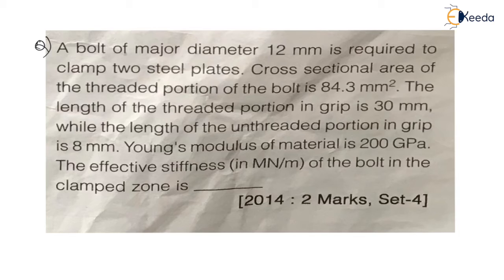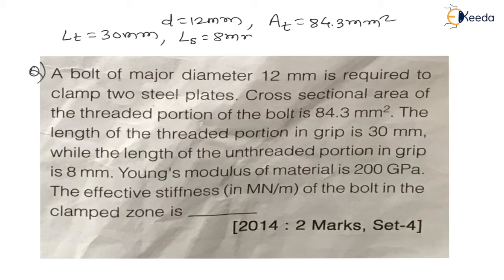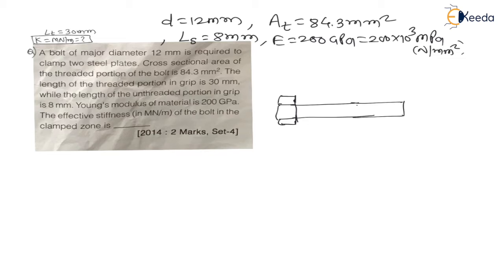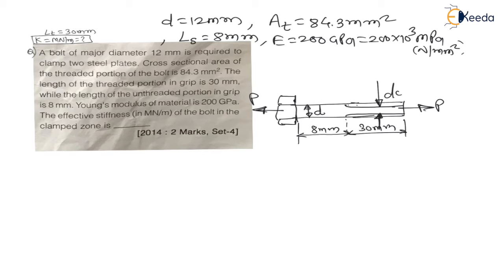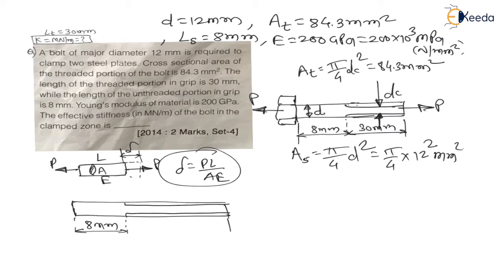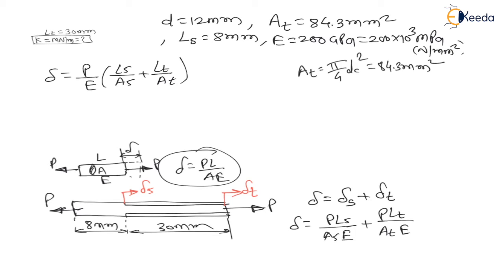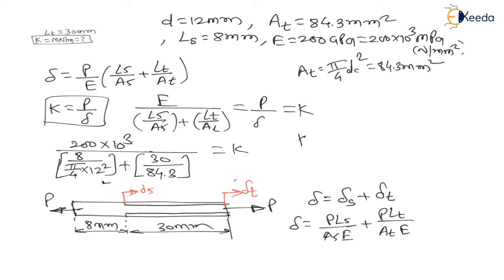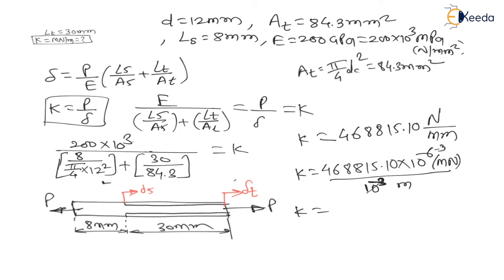Mastering the Numerical 20: Bolted joint | Joint Design | GATE Machine Design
In this comprehensive tutorial, we delve into the intricacies of Numerical 20, focusing on Bolted Joint and Joint Design, crucial aspects in GATE Machine Design. We simplify complex concepts, ensuring easy understanding for all learners. Step-by-step breakdowns and practical examples are provided to reinforce your knowledge. Whether you're a student preparing for GATE or an engineering enthusiast, this video equips you with essential skills. Elevate your understanding of bolted joints and joint design with this tutorial. Watch now and master these fundamental concepts effortlessly!

Happy Learning.